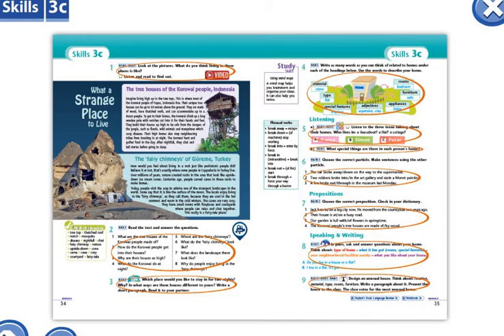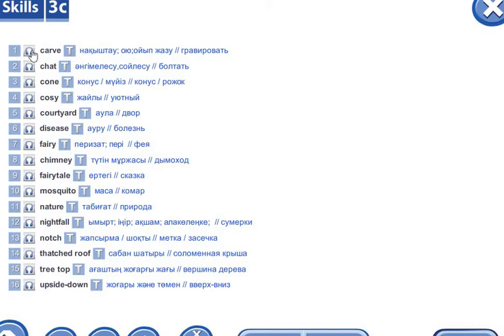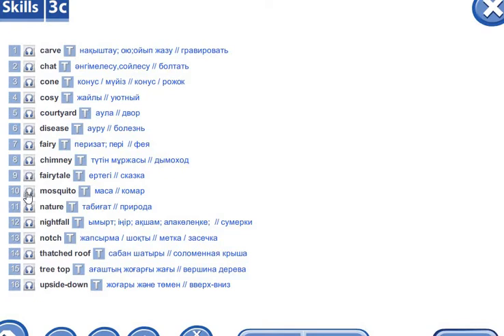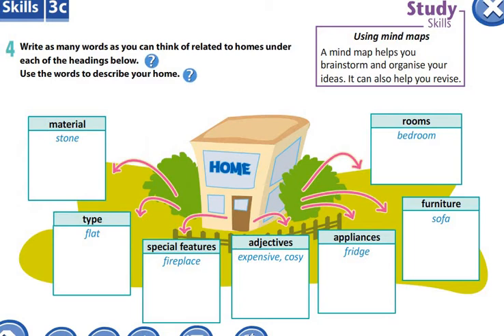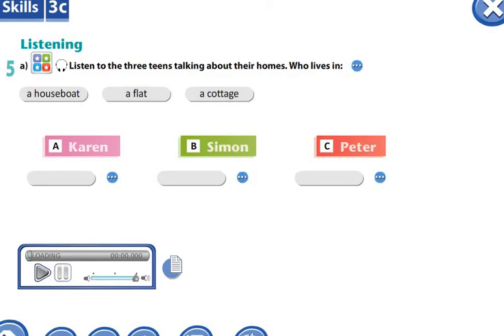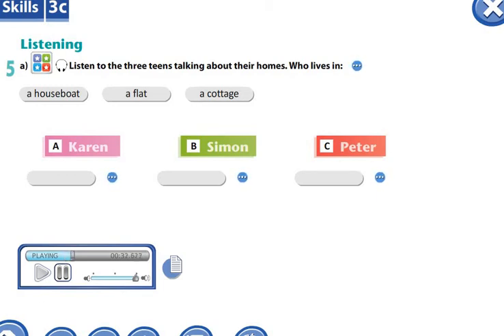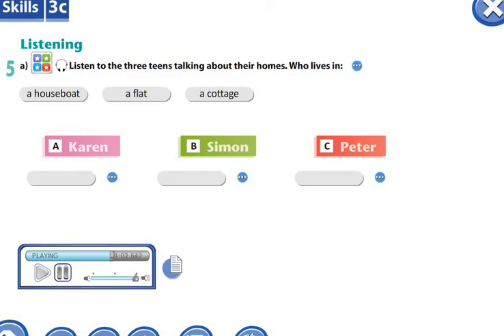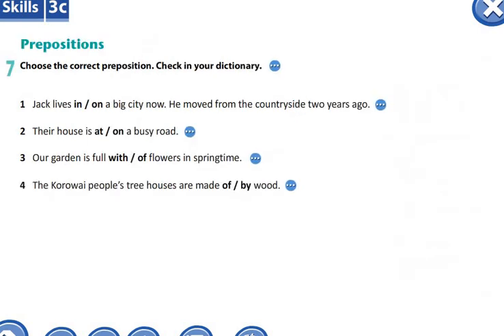Excel 9th grade, page 35, Study skills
английскийязык englishlessons englishforkidsКАНАЛҒА ТІРКЕЛУ МІНДЕТТІ!